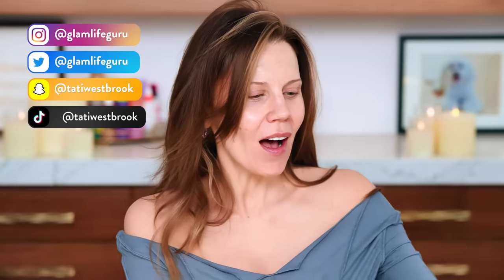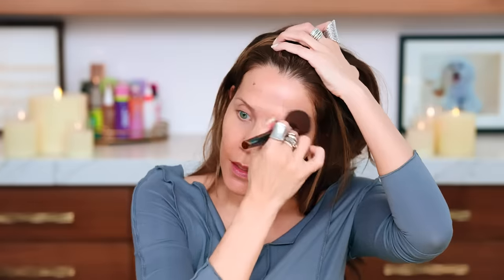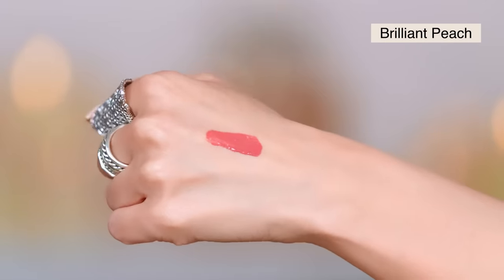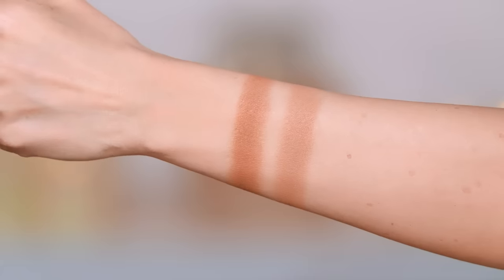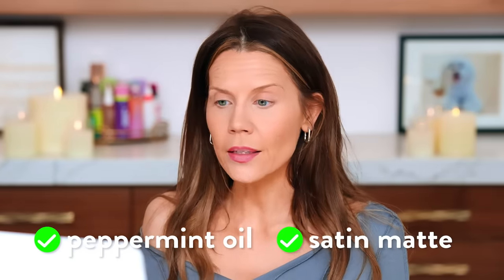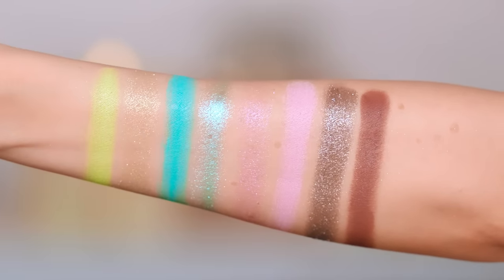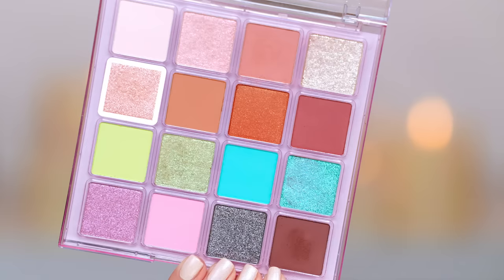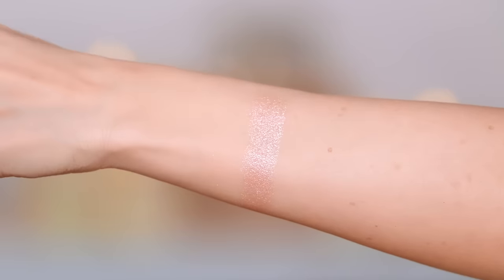New DRUGSTORE MAKEUP ... Hits & Misses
💕 xo's Tati

*▸ VIDEO MENTIONED:*
We're Getting Back Together ... Drugstore Makeup I've Missed 💕
(6:15)

*▸ WHAT'S MY JEWELRY?*
_Earrings:_   8 Mile
_Rings:_   Kendra Scott

Physicians Formula Butter Glow Bronzing Serum $16.99
Pop Beauty Face Magnet Primer $10
Physicians Formula Diamond Perfector BB Cream $16.99
Physicians Formula Diamond Filler / Brilliant Peach $13.49
Pixi H2O Skinveil / Translucent $24
Catrice Maxi Bronzing Powder / Light Bronze 010 $10
Catrice Plumping Lip Liner / Rosie Feels Rosy, I Like To Mauve It $4
Catrice Max It Up Lip Booster Extreme $6
Makeup Revolution Fluffy Brow Filter Duo / Blonde $9
L.A. Girl Glow Envy Mousse Blush / Rosy Glow $7.99
L.A. Girl Glow Envy Eyeshadow Palette $20
NYX Retractable Vivid Rich Mechanical Eyeliner Pencil $8
Physicians Formula Butter Bronzer Mascara $12.49
Pixi Makeup Fixing Mist $15
L.A. Girl Glow Envy Mousse Highlighter $7.99

*▸ LET’S CONNECT*
_Instagram_  glamlifeguru
_TikTok_  TatiWestbrook
_Snapchat_  TatiWestbrook
_Twitter_  glamlifeguru

TATI, Inc.
2300 W. 7th St